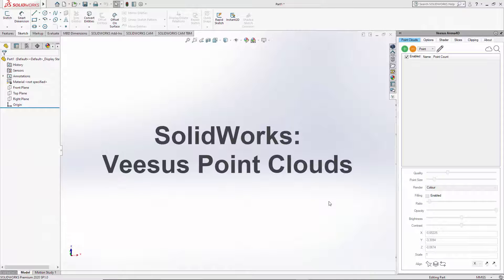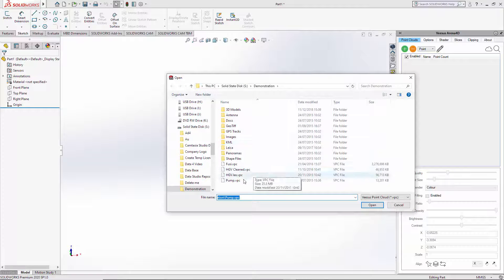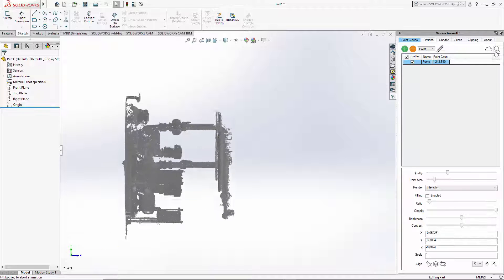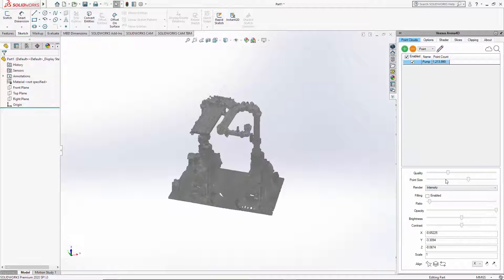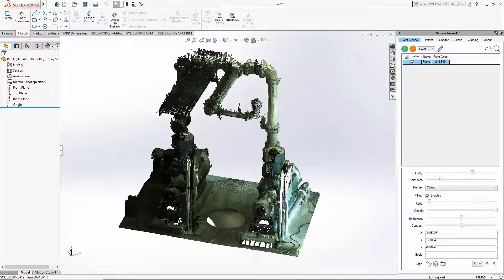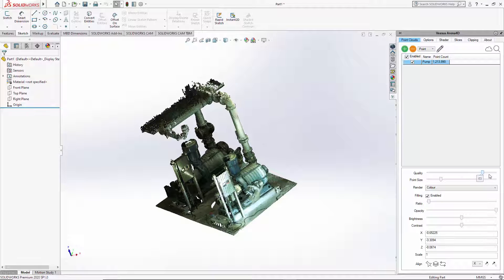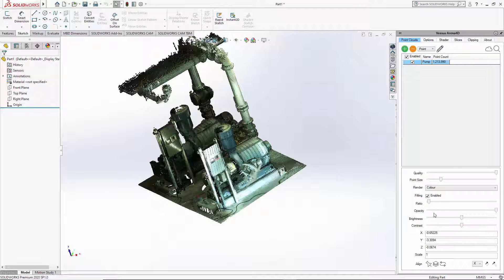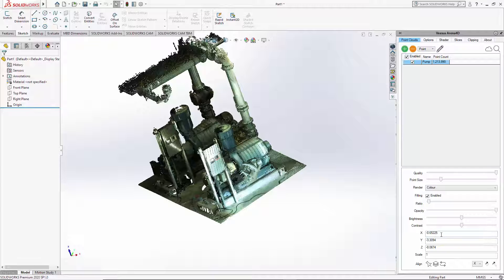Veesus Point Clouds for SolidWorks: Loading and settings for Veesus Point Clouds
How to load and change settings for the Veesus Point Clouds add-in for SolidWorks